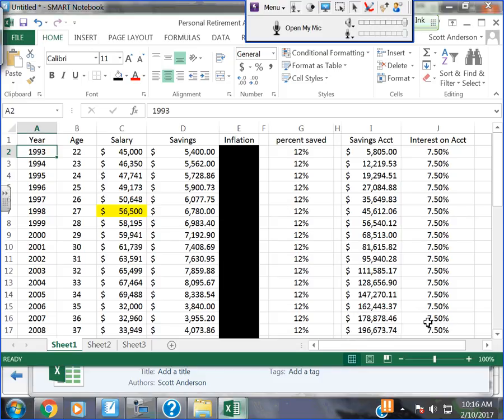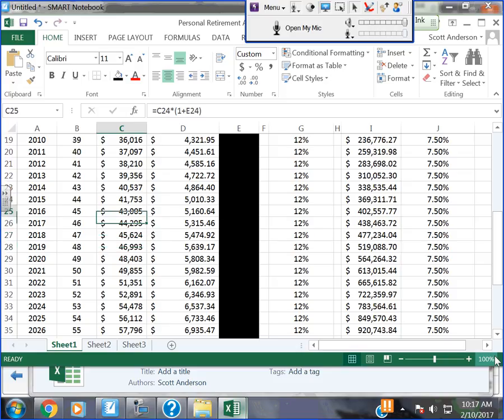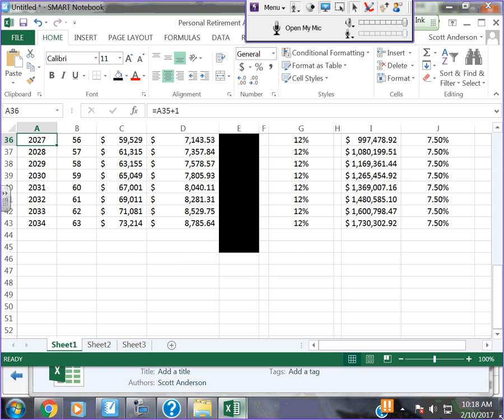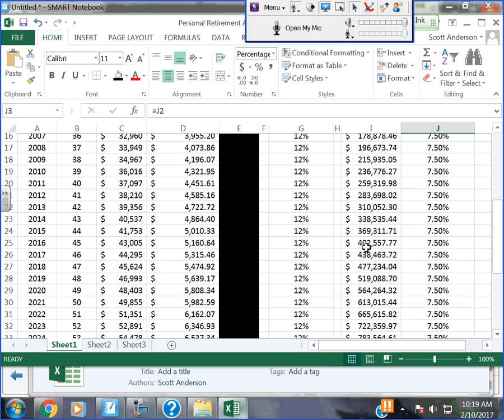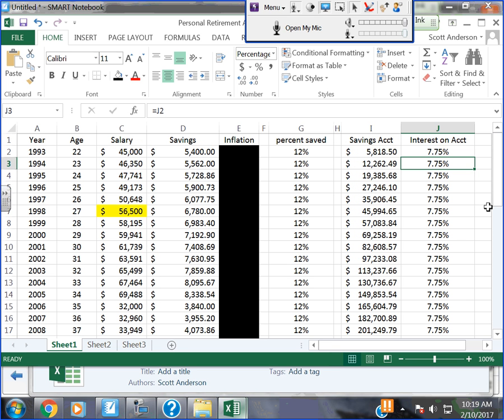2017 Pre-Calculus Retirement Spreadsheet -- Juda math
Explains the spreadsheet students must create about their life's, savings plan, and retirement.